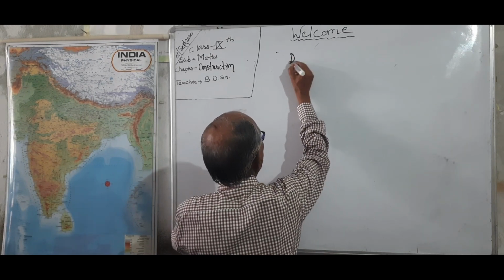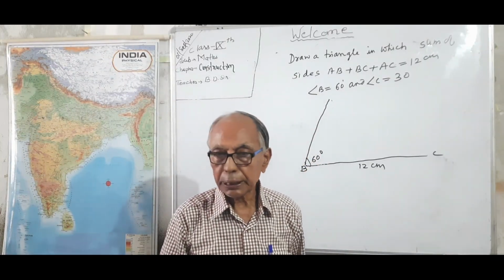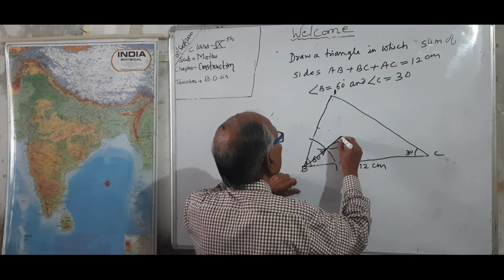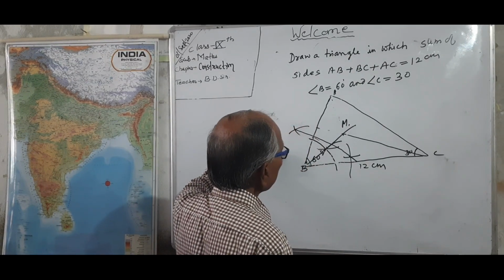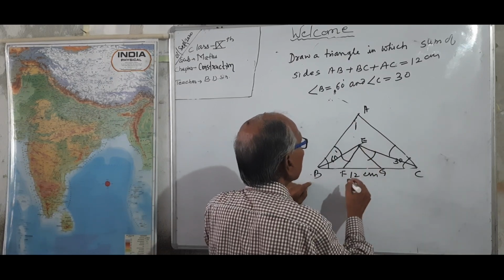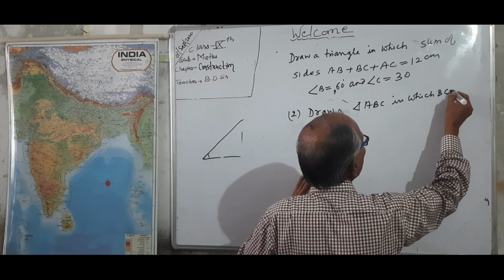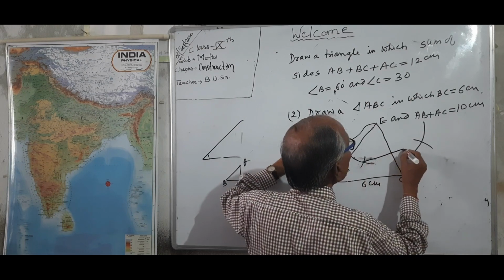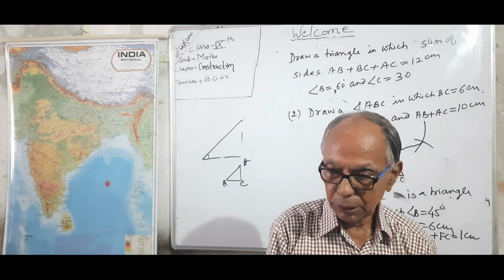Maths Class 9//Geomatrics Constructions//ज्यामिति//Maths Classes by BD Sir//Construction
Hello Friends,
I am Satyavan Pramanik, Welcome to you on our You Tube Channel  STUDY WARRIORS ACADEMY

The STUDY WARRIORS ACADEMY  is a hub of knowledge that provides the information regarding the topics of different niches.